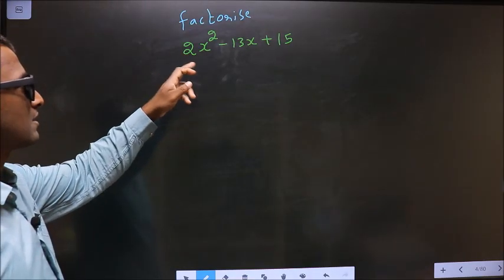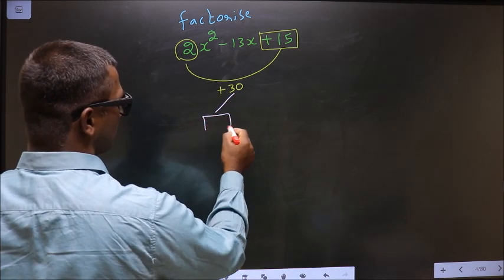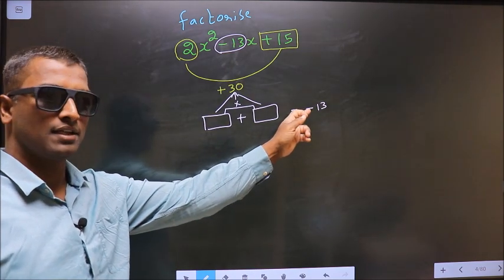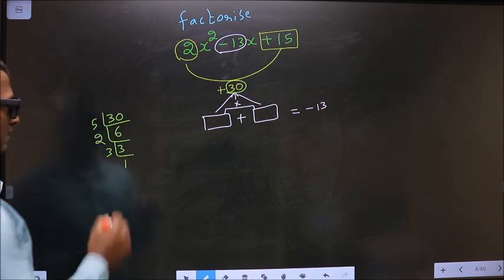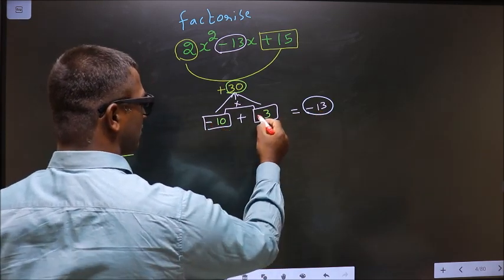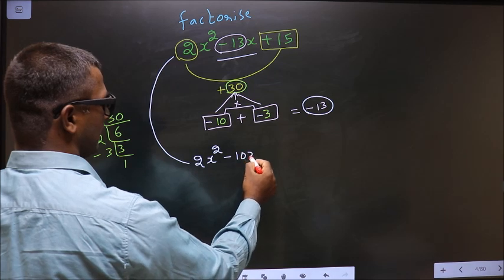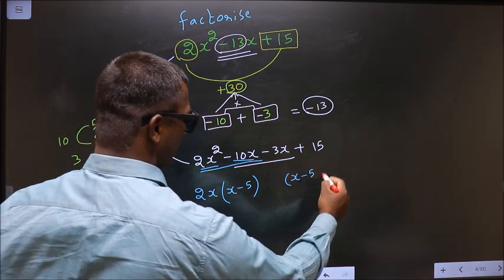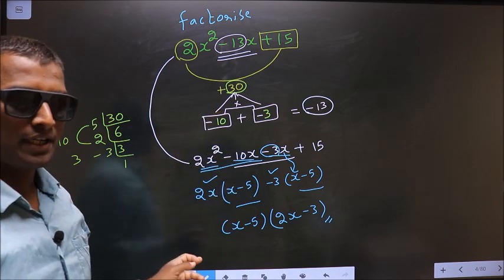Factorize 〖2x〗^2-13x+15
Factorize
 〖2x〗^2-13x+15